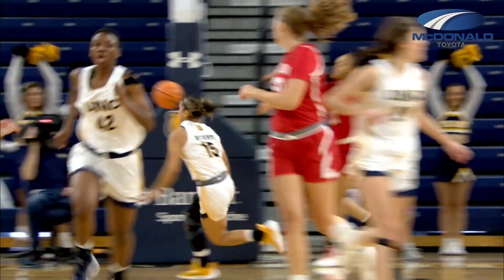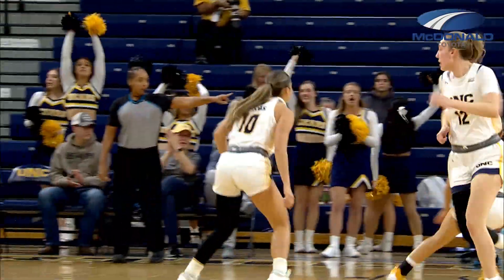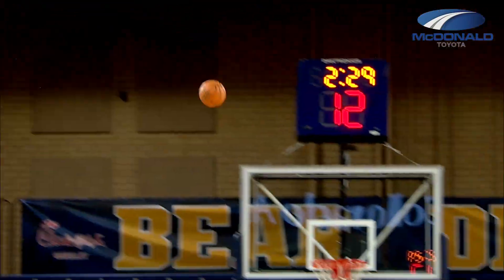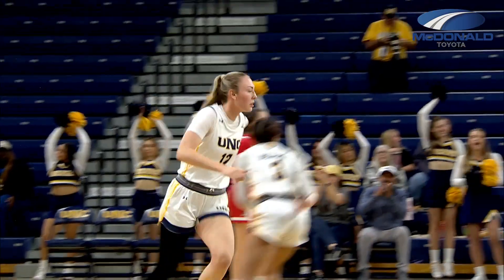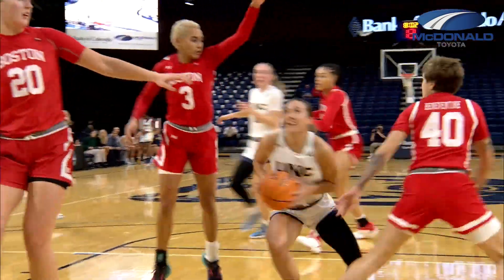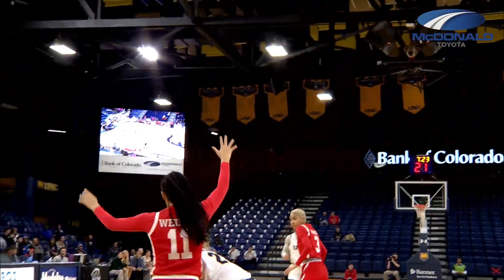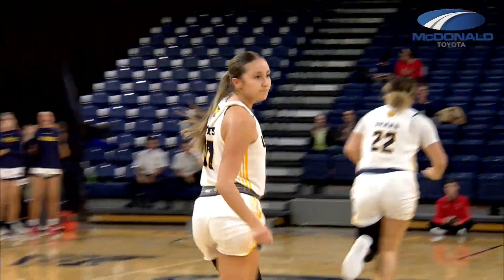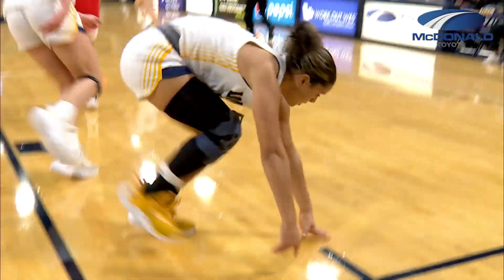UNC Bears Women's Basketball Highlights vs Boston University